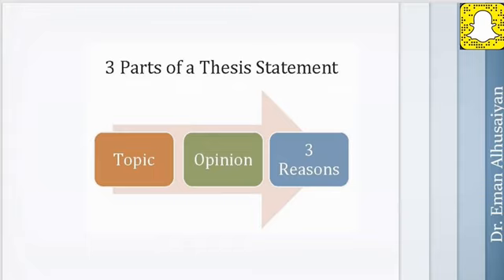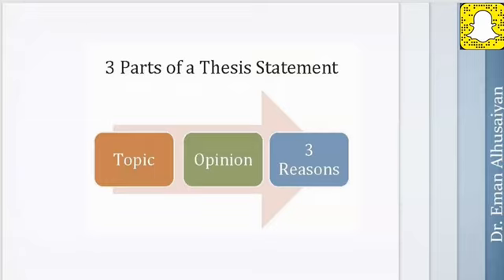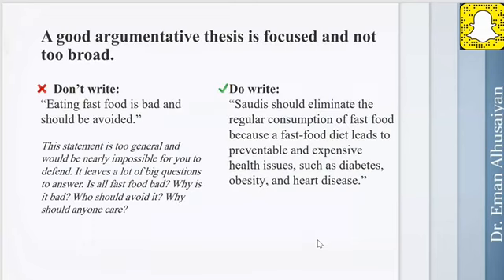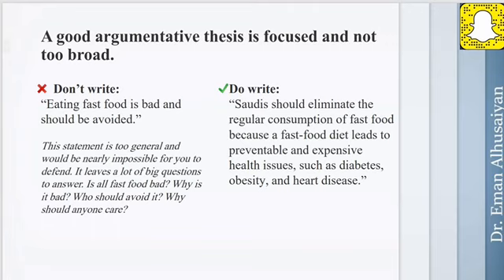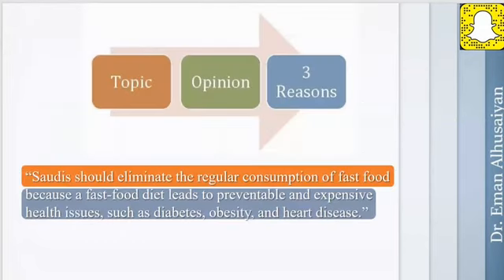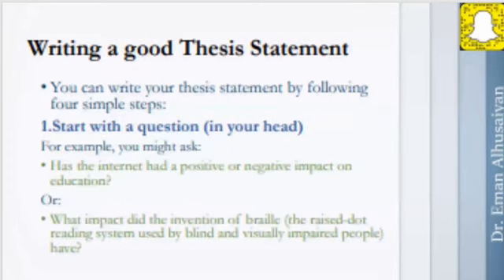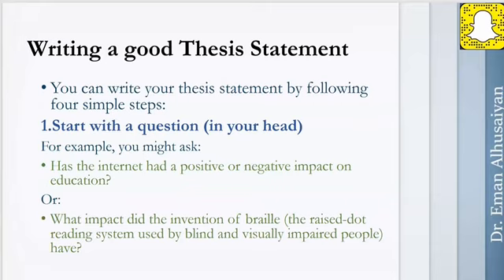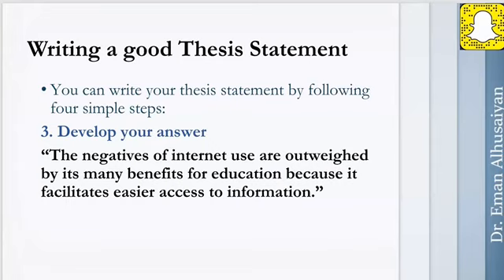Writing a Good Thesis Statement (For EFL students)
How to write a good thesis statement for your essay